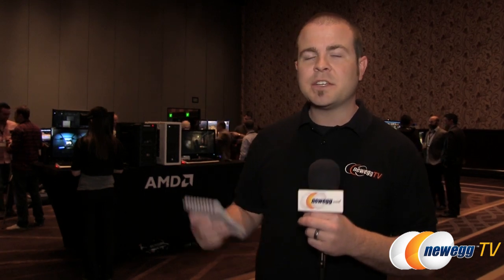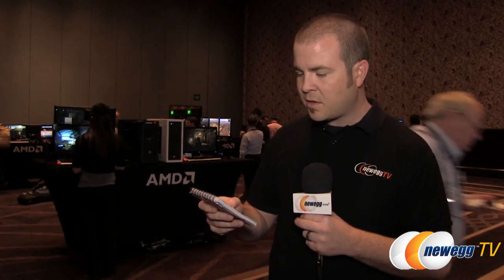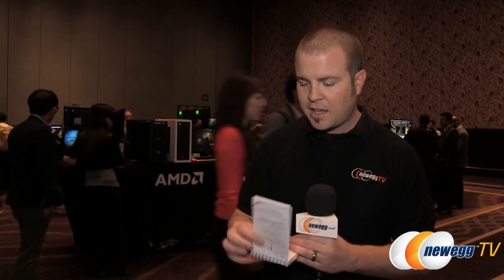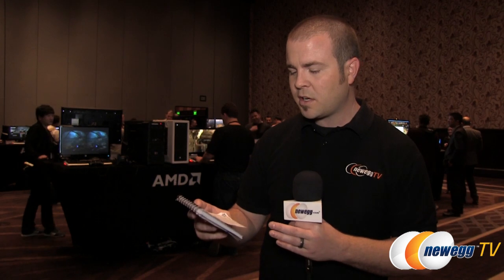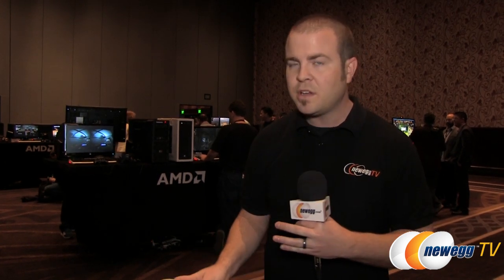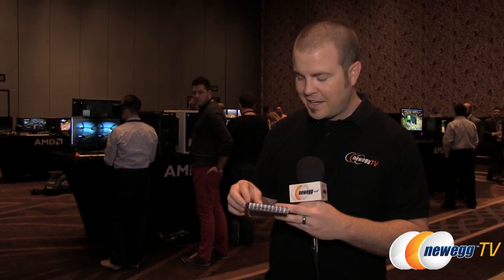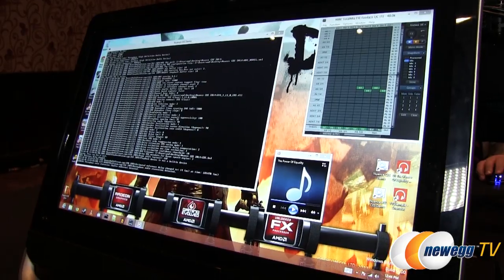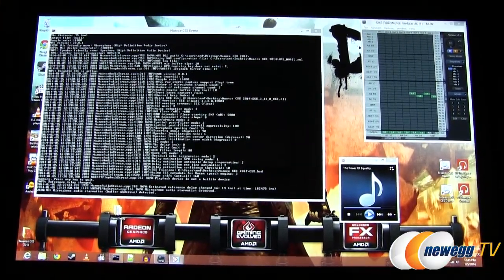AMD Kaveri APU Tech Day at CES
AMD @ CES 2014 - Newegg TV

- Credits -
Presenters: Kyle and Joanne
Producer: Kyle
Camera: Joanne and Kyle
Post-Production: Kyle